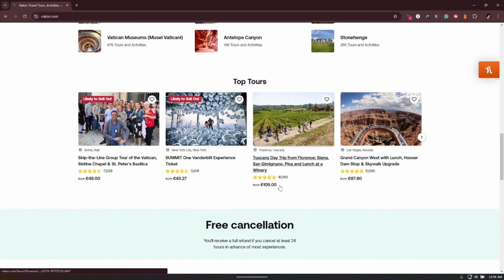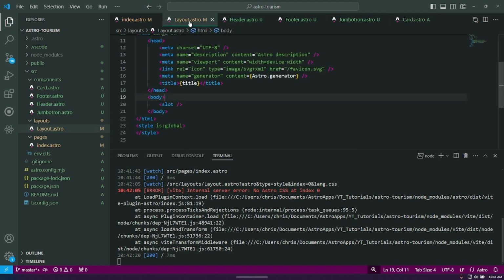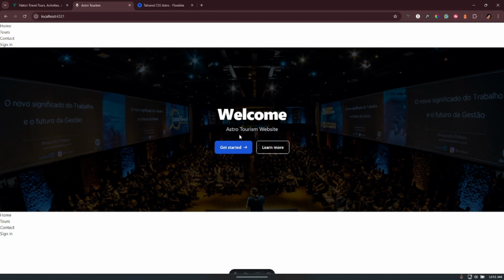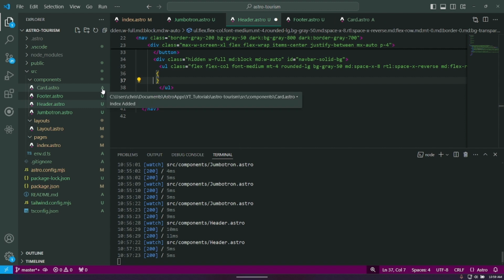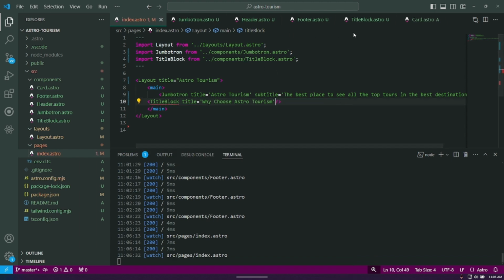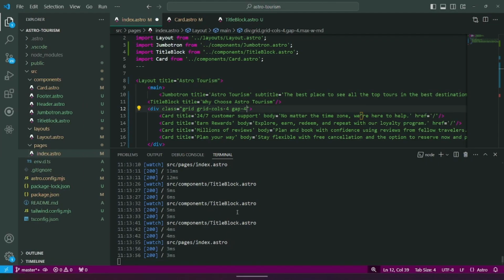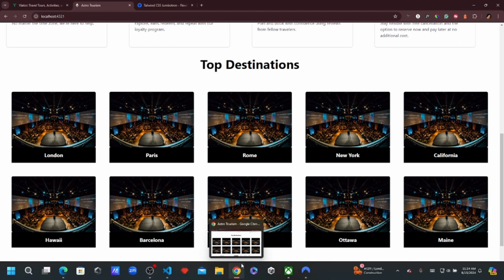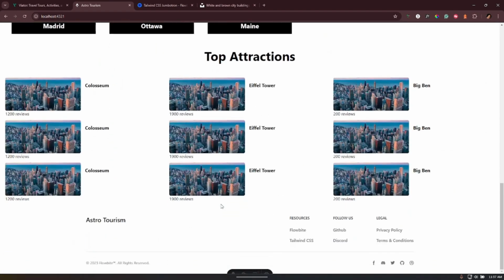Create a Travel Tourism Website using Astro JS - Setup and Layout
In this video, we set up a basic home page for the tourism website. We walk through a component-based approach to Astro JS Website design. We also incorporate installing tailwind CSS and Flowbite for quick styling.